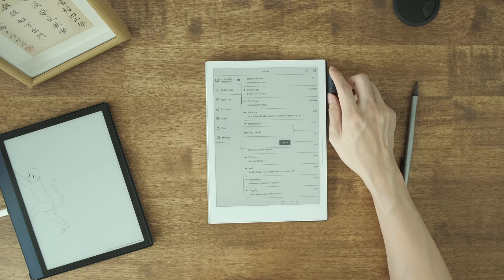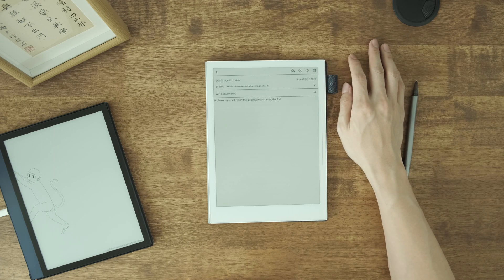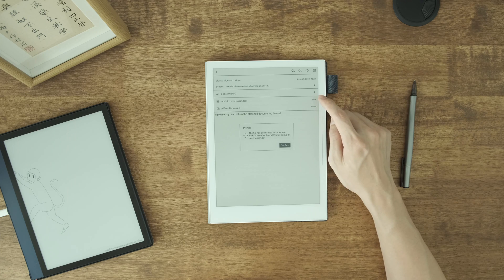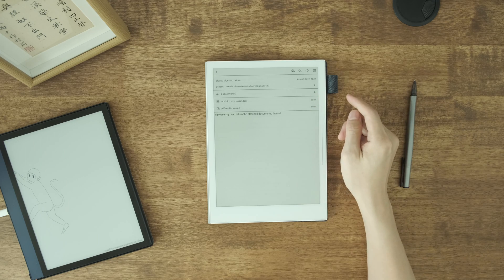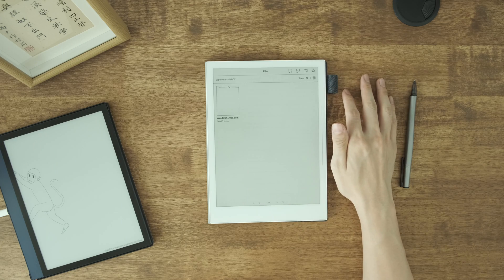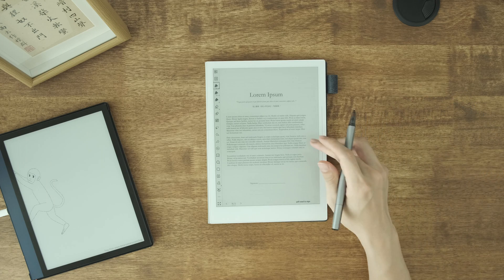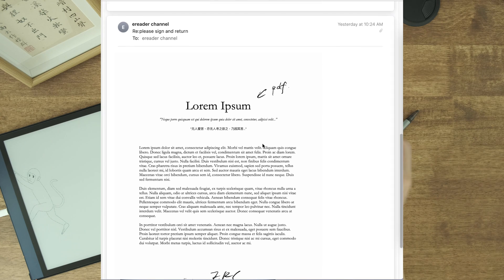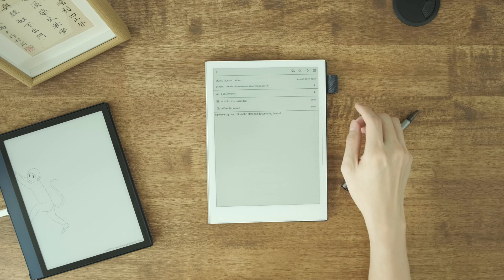Sign and send back email attachment on SuperNote A5X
Onyx Boox Tab Ultra on Amazon.com
Amazon Kindle Paperwhite

How do you sign your document? Using your phone or iPad? To be honest, most of the time I just use the signature function on my laptop (macOS preview). But if you need to write something more than a signature, having a writing tablet will help a lot. SuperNote A5X could do that pretty well for pdf attachments.